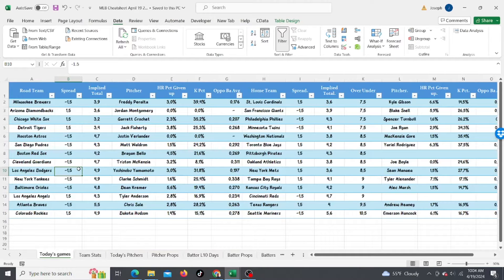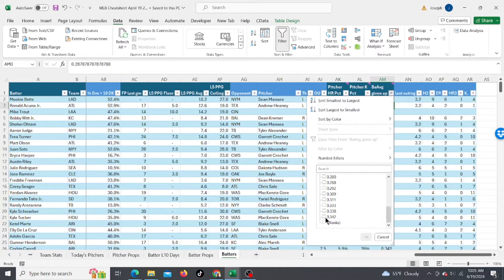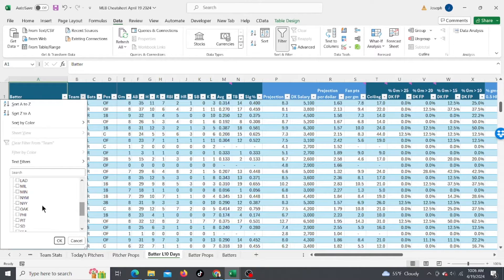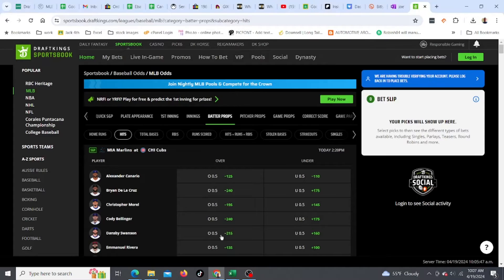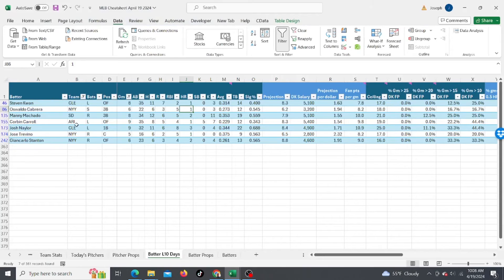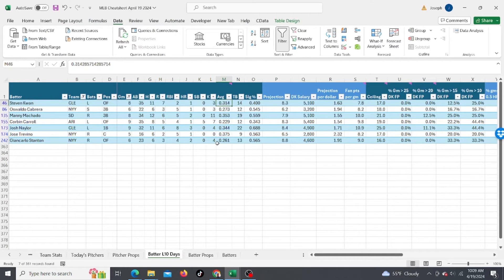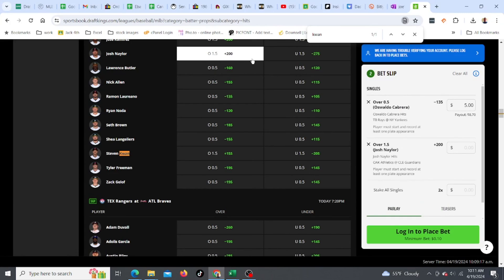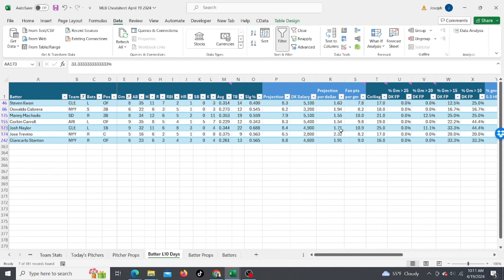April 19 MLB Cheatsheet In Excel Spreadsheet - I use it to make Baseball hitting prop bets